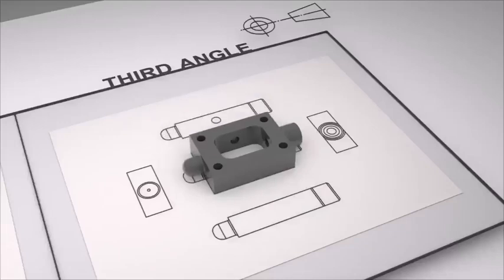First Angle vs Third Angle Projection: Simplified Explanation